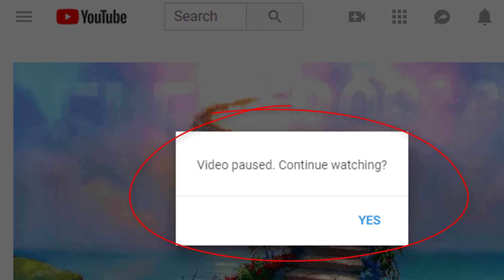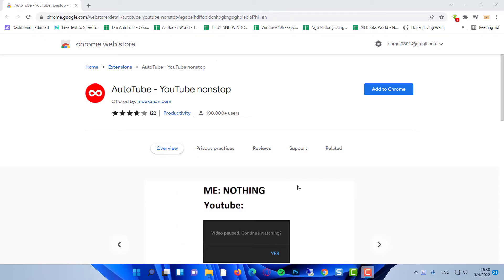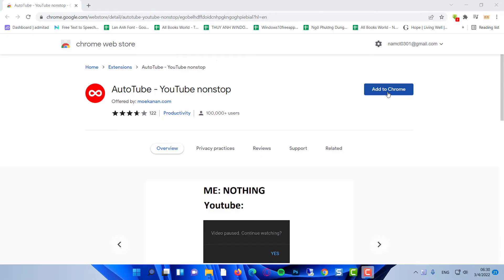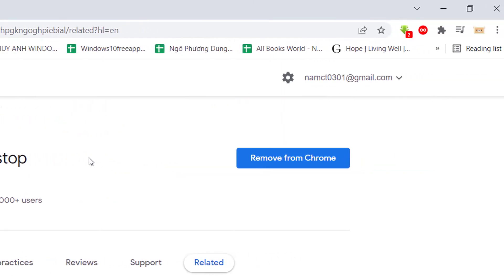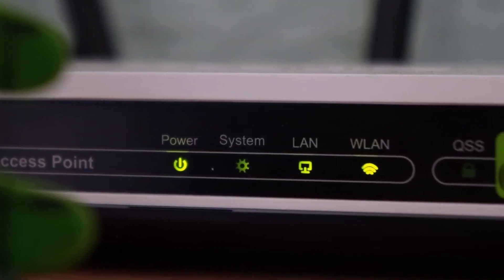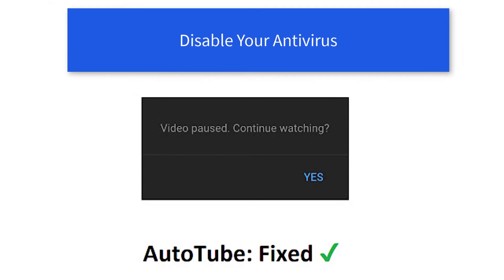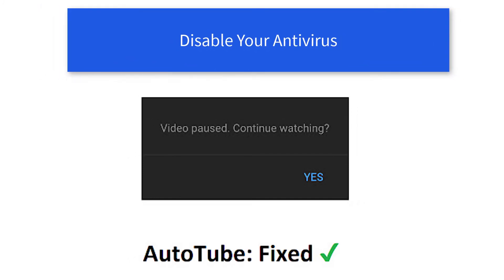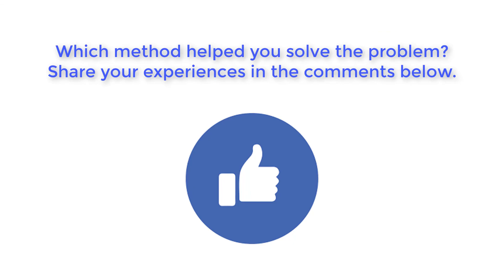How to stop Youtube from automatically pausing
This video will show you how to prevent YouTube from pausing automatically.
Description: My playlists often include lengthy music videos (50 minutes or more), and I've noticed that when I play them as background music, the video has been randomly stopping for the past three days. Is there anything we can do about it?

How to automatically stop video on vlc media player:
How to stop youtube pausing on Android:
How to stop youtube from automatically pausing on iPhone: